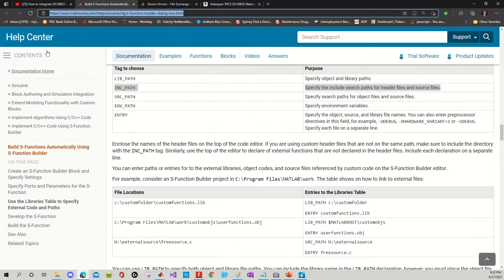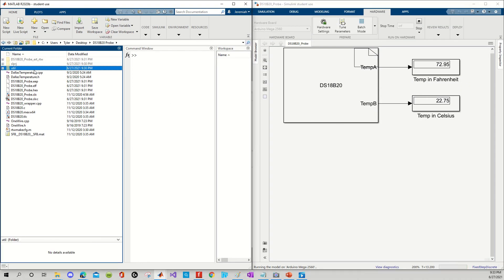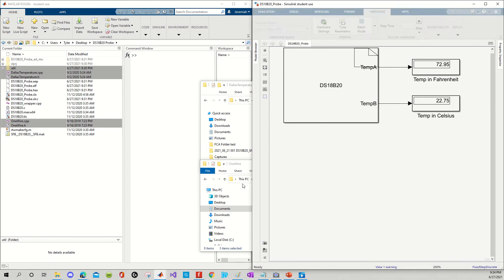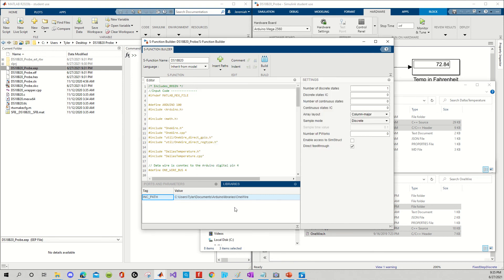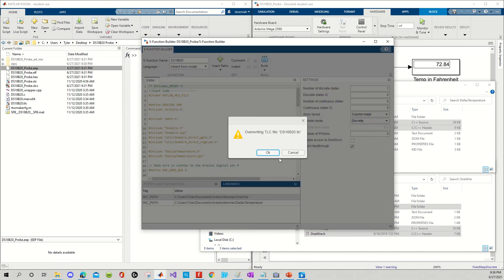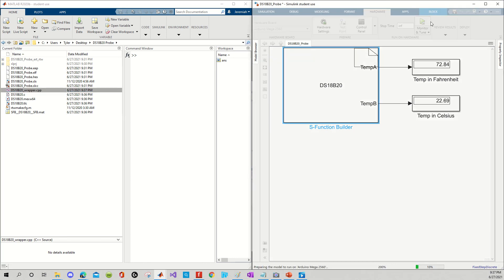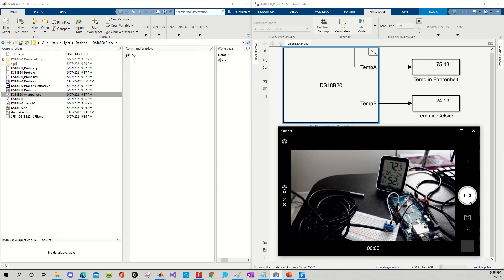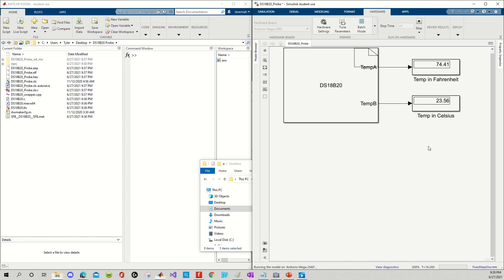2 Simulink s-function builder Call Library files such as .cpp & .h from outside the project folder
*** Part 1 (Previous Video) ***  PART 1 CONTAINS SOURCE FILES

*** Objective ***
*** Summary ***
*** MY DEMO FOLDER ***  Note: you will have to update this file by following the steps in the video
*** Solution ***
*** Additional Resources ***
*** Additional Information ***

[*** Objective ***]
Call Library files such as .cpp & .h from outside the project folder.

[*** Summary ***]
To call Libraries from outside the project folder open the Libraries panel of S-Function Builder and add the root path found in the Arduino Library.  When adding the desired Arduino library path select "INC_PATH" as the tag name. In this video I added the Arduino path for path for both OneWire & DallasTemperature.

[*** Solution ***]

*** While In Simulink ***
Step 1) Stop simulation
Step 2) Delete all Library files located in the project folder
Step 3) Open the S-Function Builder Block by double clicking on the block
Step 4) Click on the 'Libraries' Panel

Step 5) Right click next to the column header name 'tag' & select 'Add PATH'

*** Tag ***   *** VALUE ***
INC_PATH    "C:\Users\user-name\Documents\Arduino\libraries\OneWire"
INC_PATH    "C:\Users\user-name\Documents\Arduino\libraries\DallasTemperature"

Step 6) Build new wrapper file (DS18B20_wrapper.c)
Step 7) Close and save S-function Builder Block.

 *** While In MATLAB Project Window ***
Step 8) Delete old wrapper file (DS18B20_wrapper.cpp)
Step 9) Update code in new wrapper file (DS18B20_wrapper.c)
Open file "DS18B20_wrapper.c" and write [extern "C"] everywhere the word Void appears.
Step 10) Rename new wrapper file from "DS18B20_wrapper.c" to "DS18B20_wrapper.cpp"

*** While In Simulink ***
Step 11) Run simulation by pressing "Monitor & Tune"

[*** Additional Resources ***]

*** Developing Simulink Device Driver Blocks: Step-By-Step Guide and Examples ***

[*** Additional Information ***]

*** Tag Purpose ***
INC_PATH == Specify the include search paths for header files and source files.